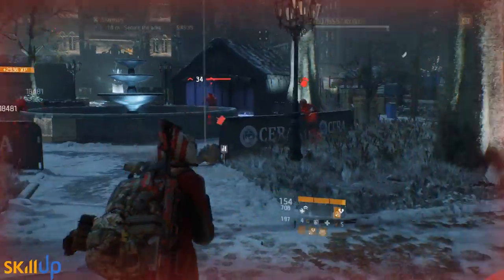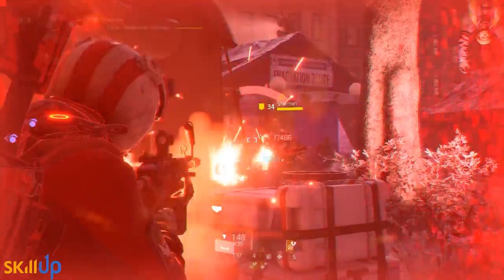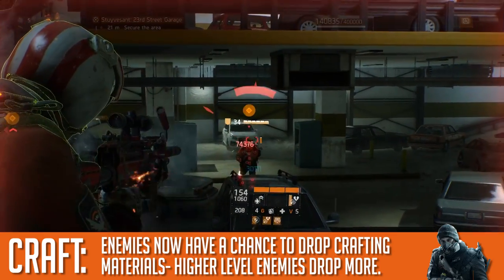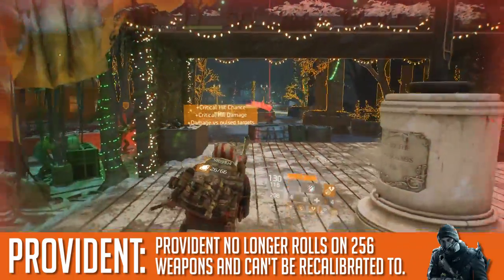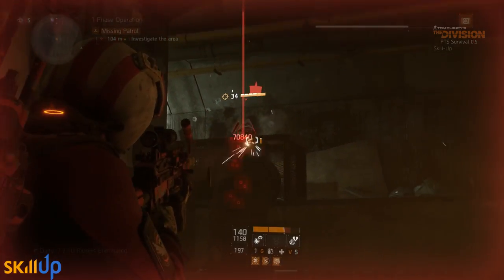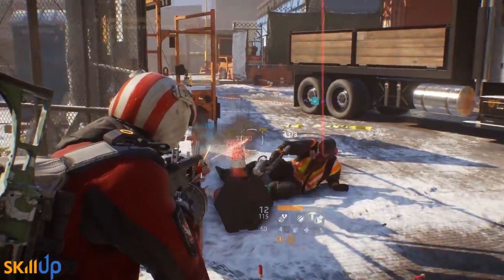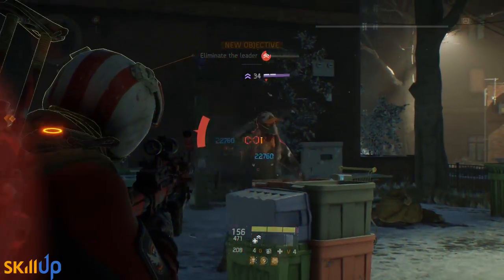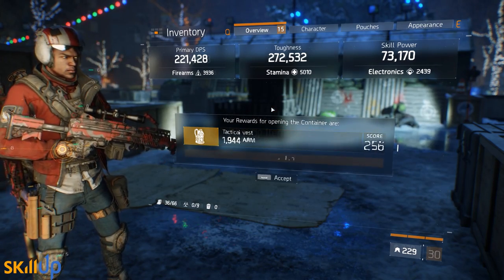The Division | The Patch Notes That Change The Meta (1.5 Patch Note Analysis)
Tom Clancy’s The Division- Patch 1.5 is live, but don't skip the patch notes! they contain heaps of really important information that will shape the 1.5 meta.

In this video, I break down the most important patch notes and detail how I think they will shape the game in the post-Survival world.